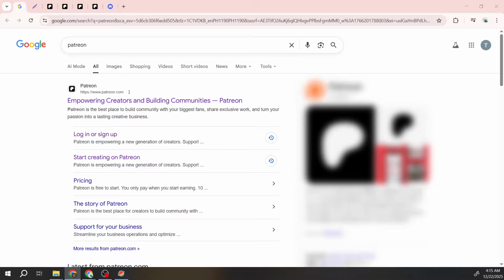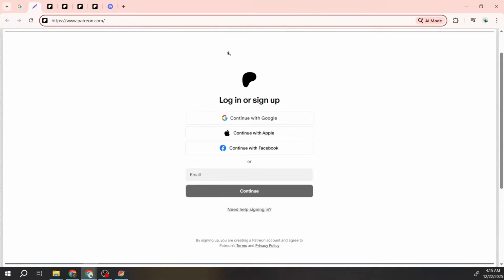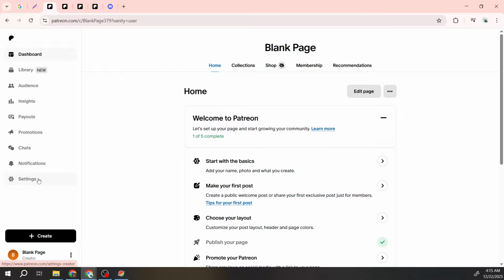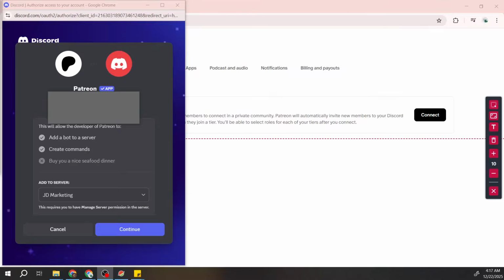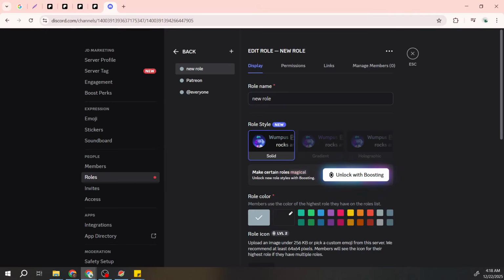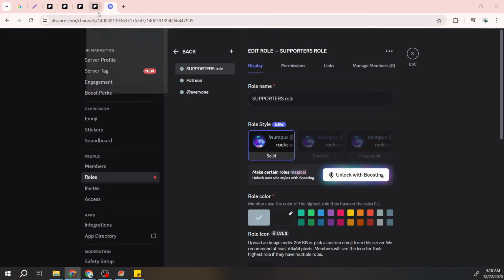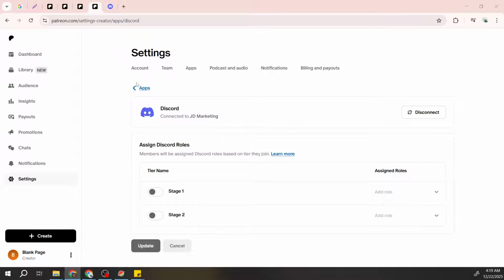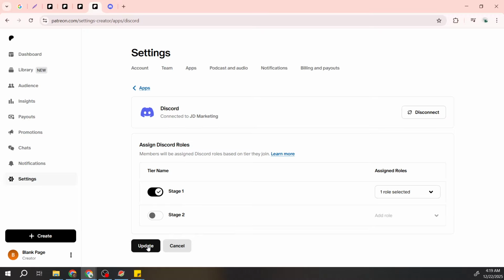How to Connect Discord to Patreon (Roles Integration) [2026 Full Guide]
How to Connect Discord to Patreon

This is a comprehensive guide on how to integrate Discord with Patreon to automate your community management and reward your supporters efficiently. We examine the core concepts of platform linking and the implementation of automated role assignment to ensure your patrons receive their benefits immediately upon pledging.

Focusing on the value of automation and data syncing allows creators to scale their communities without the burden of manual administrative tasks. We emphasize the importance of correctly mapping fields and authorizing permissions between the two platforms to maintain a secure and functional membership ecosystem. Establishing this connection is vital for maintaining organized tiers and ensuring that access to exclusive channels is strictly governed by real-time subscription status.

Technical Specs: Software: Patreon & Discord; Feature: Integrations & API.